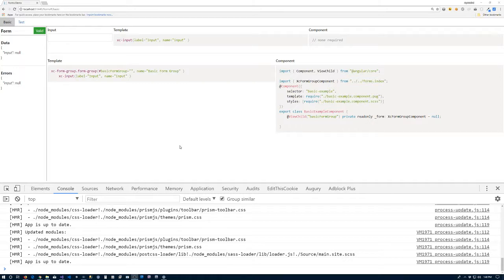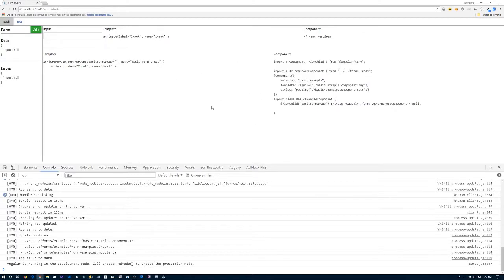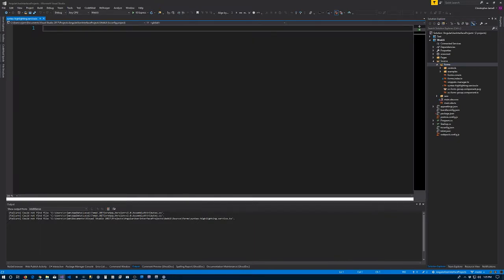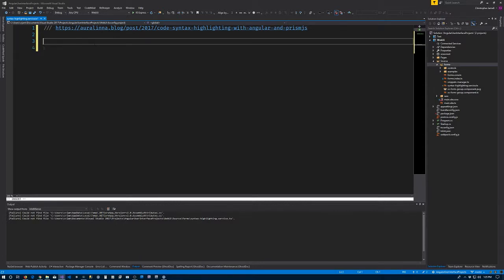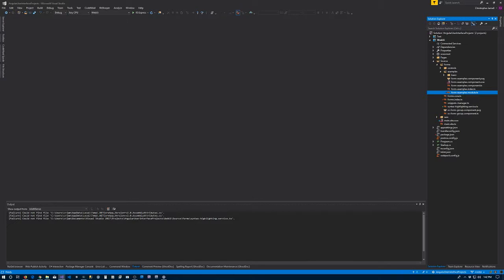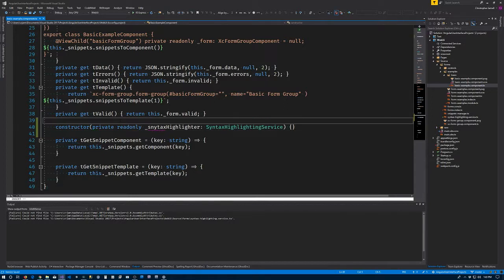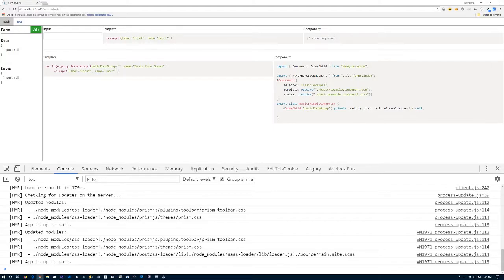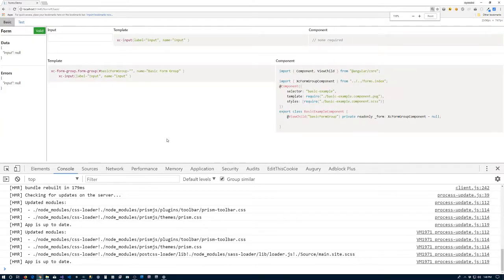Form Snippets Syntax Highlighting with Prismjs #6 - Angular User Interface Projects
Article Abstract
In this article we will set up syntax highlighting for our code snippets.